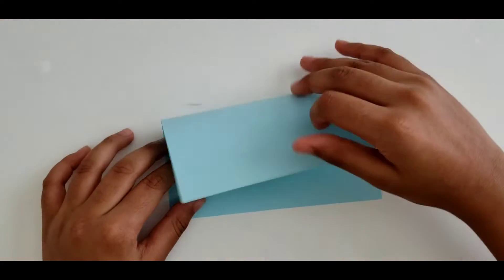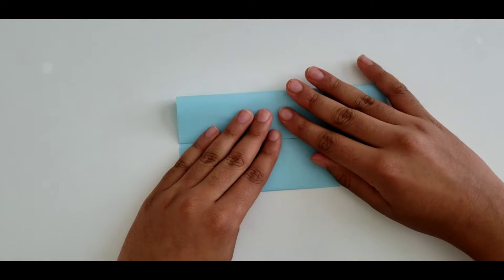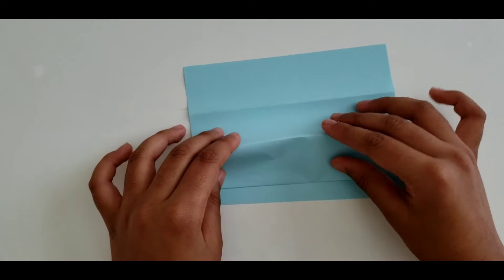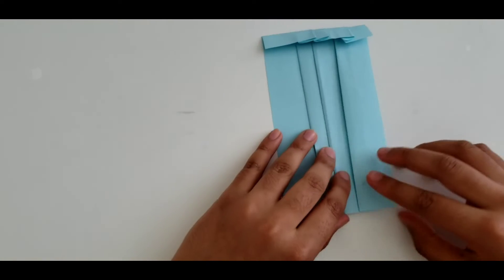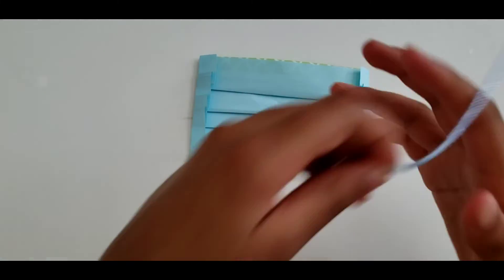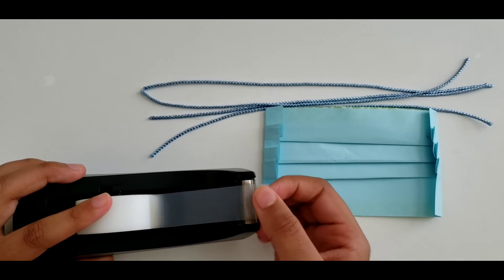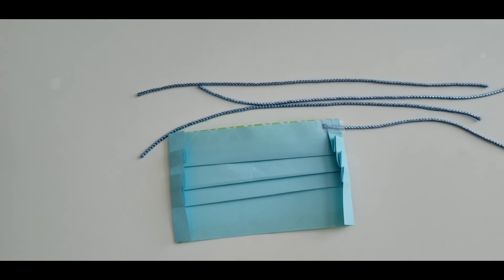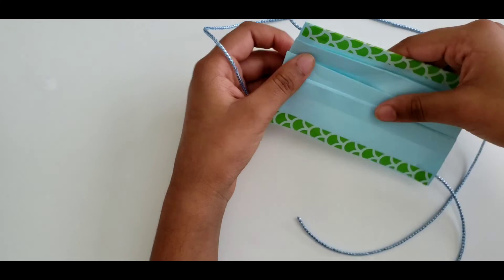How to Make a Crafty/Origami Paper Face Mask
You will learn how to make a  origami paper face mask with a square paper. This is very simple and easy anyone can make, from beginners to experts. This uses tape, scissors, paper, thread/ribbon and something decorative. It is a easy and creative craft that anyone can do.